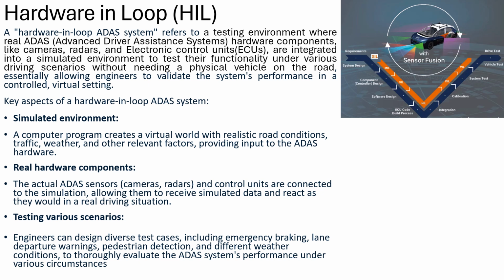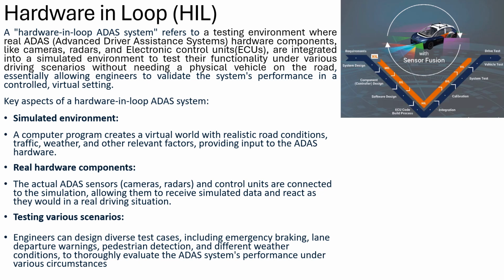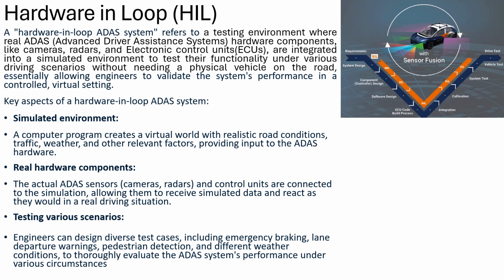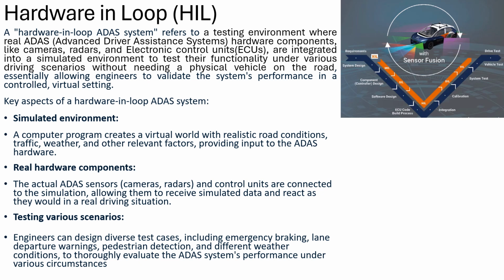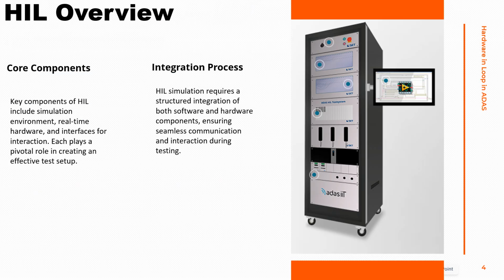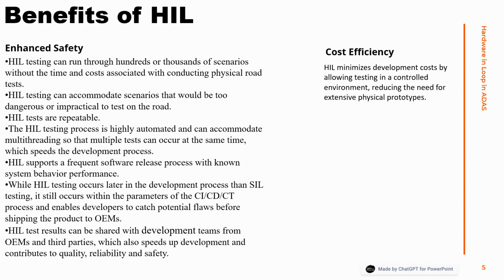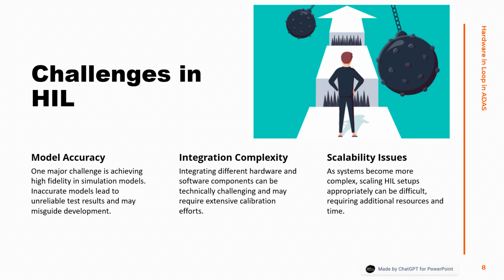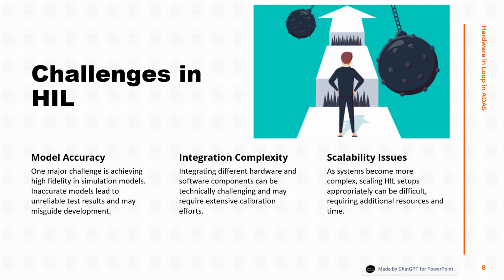Yoga and wellbeing with vamsi